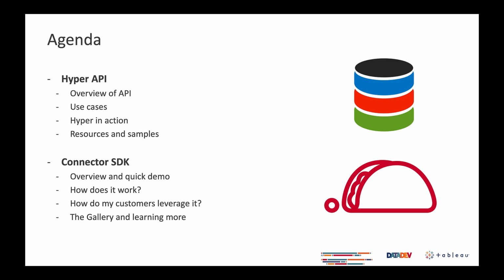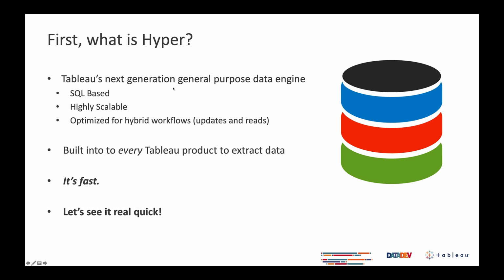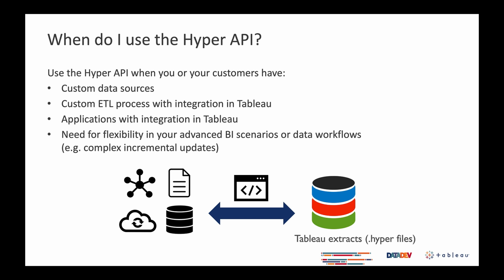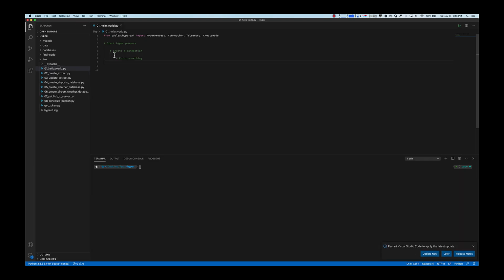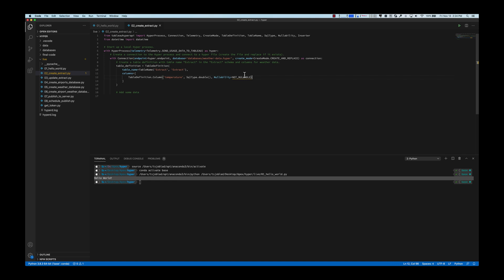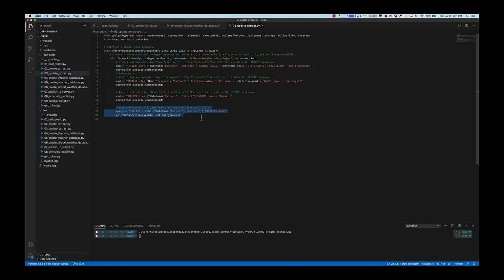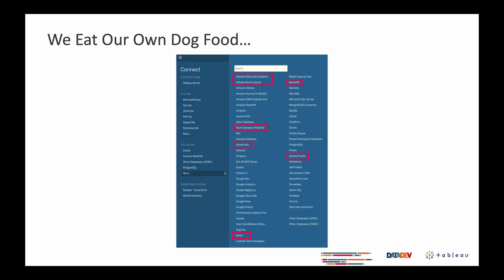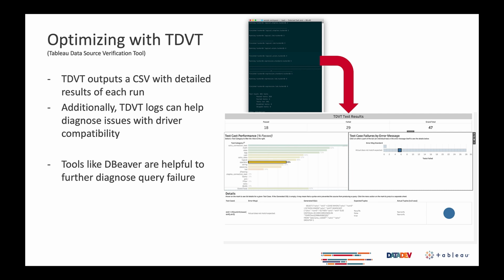Building on Tableau: Hyper API & Connected SDK | E4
Best practices and real-world use cases with Hyper API, Connector SDK, WDC and other techniques to get data into Tableau.